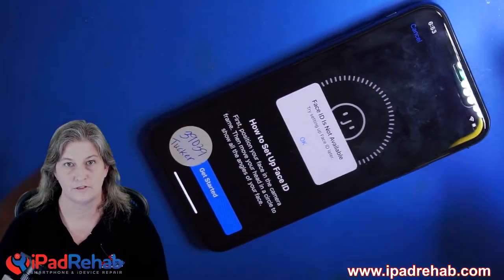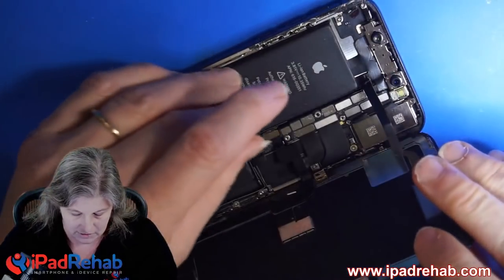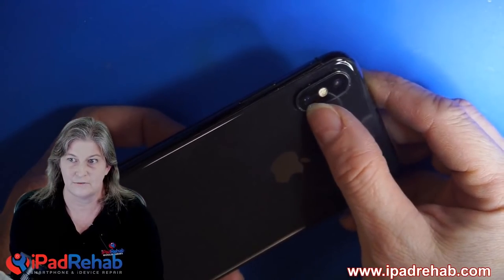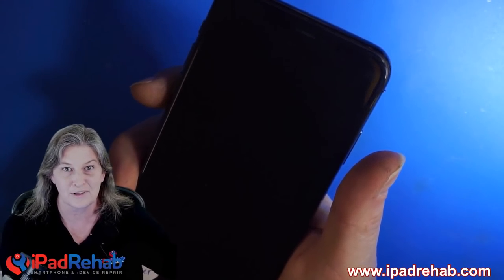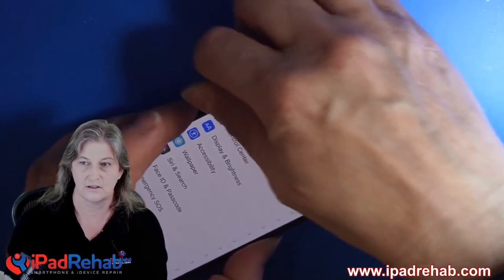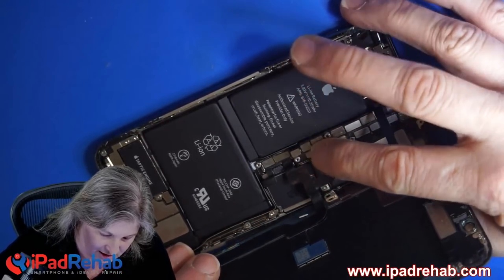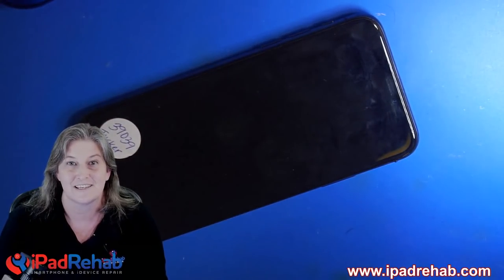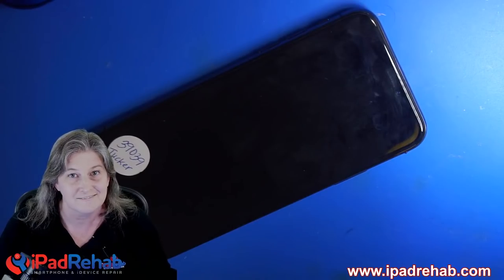Apple killed this phone, won't let us fix it, and that's BS.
James sent his phone to Apple with a bad camera.  Apple refused to repair it.  Apple not only sent it back completely dead, but made it so we can't repair it.

iPhone Data Recovery, Microsoldering Repairs, Student Training, Soldering Supplies, Q&A Subscriber Forum